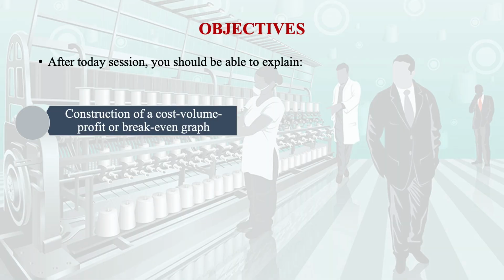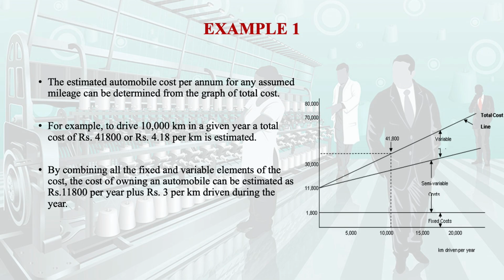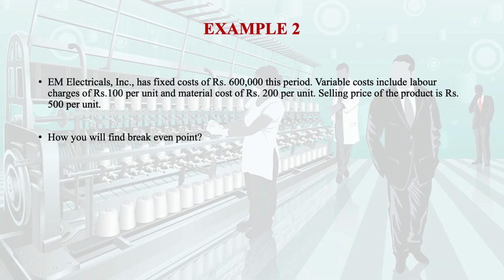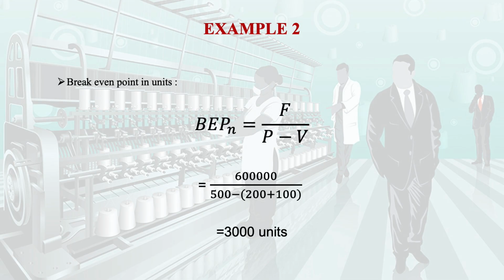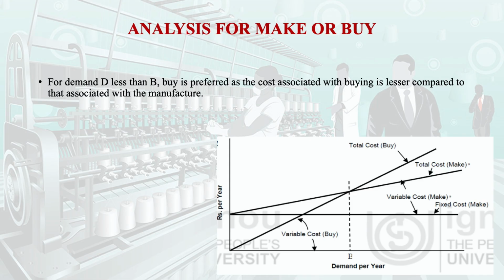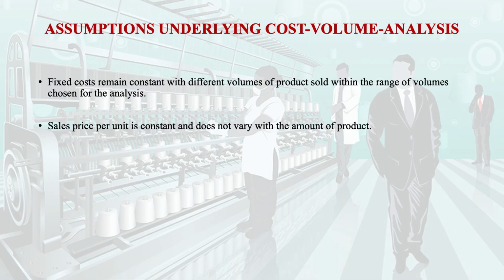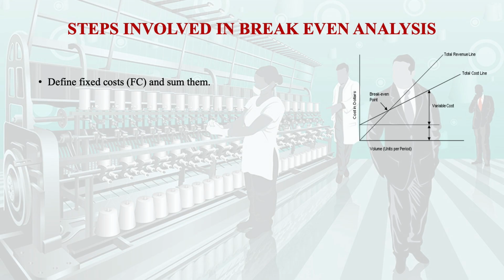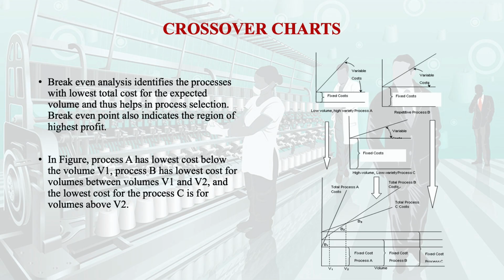Cost Volume Profit Part- 2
Course Name: BME-013: Production Management
Name of Presenter: Dr.Ashish Agarwal